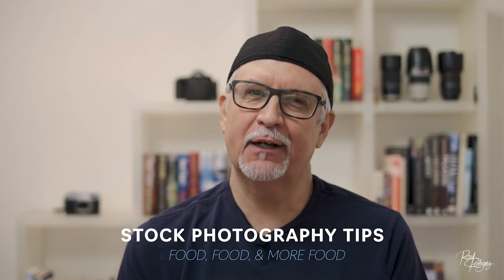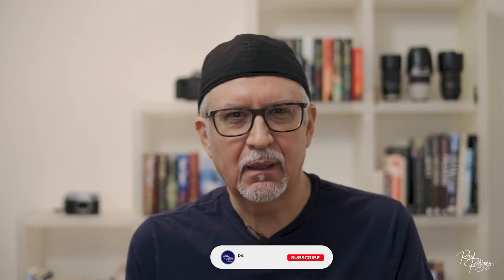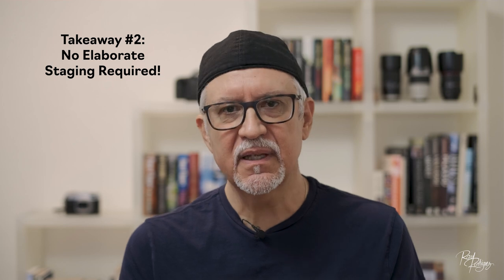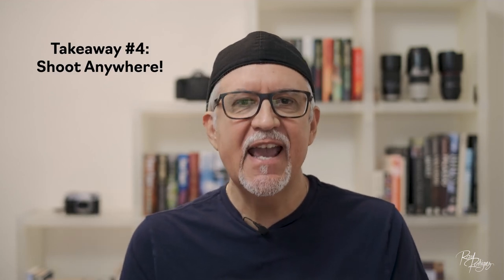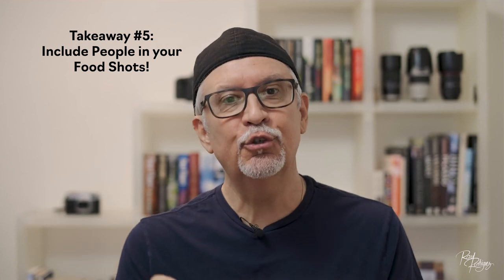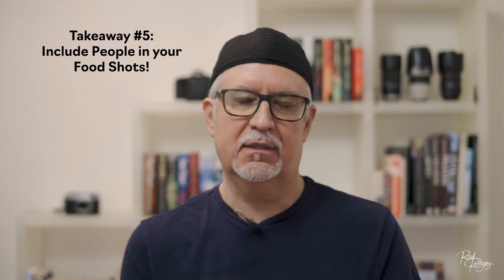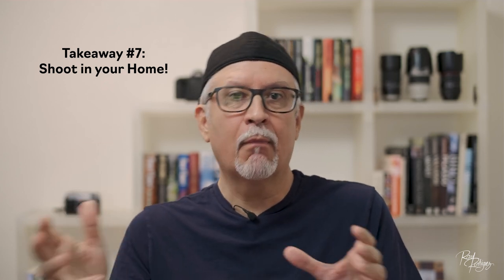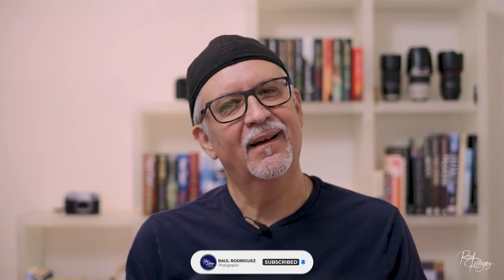Stock Photography Tips - How to easily INCREASE your sales: Shoot Food, Food, & More Food!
Here's another video I created in my Stock Photography Tips series covering valuable tips to improve your stock sales. This video covers the topic of capturing food images to improve your sales potential. If you're a Stock Contributor this video might be of great interest to you.

Please share your comments and feedback so I may continue to refine and create future videos.

Thanks and Happy Shooting!